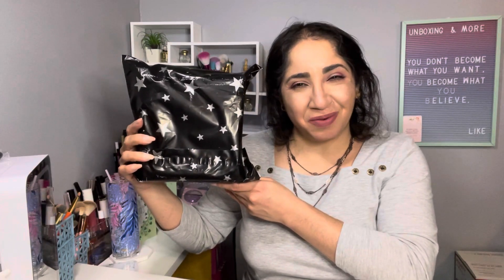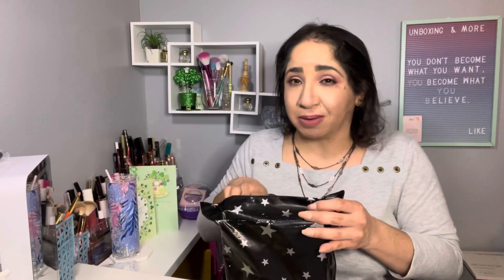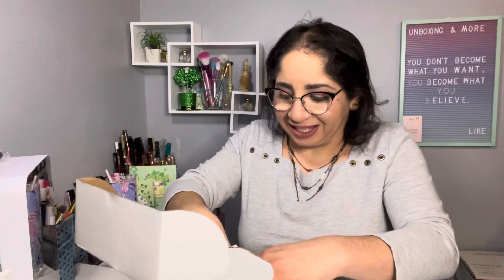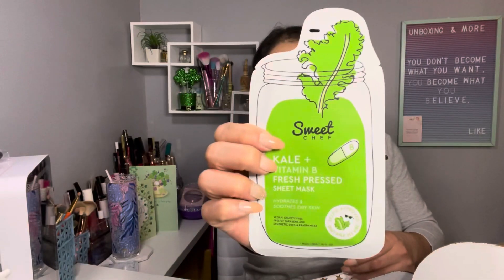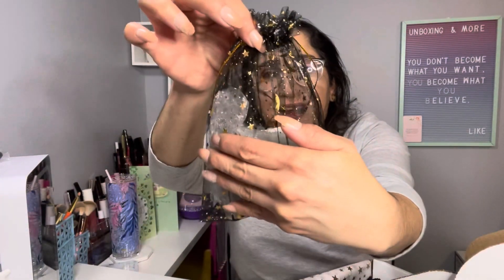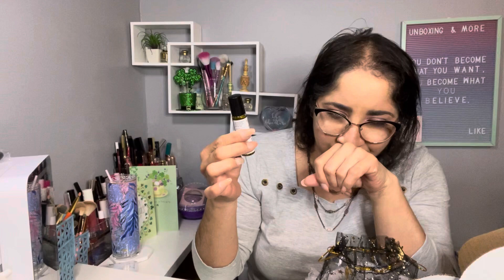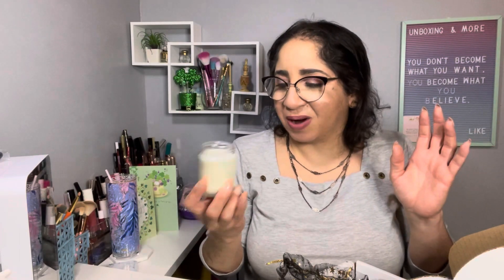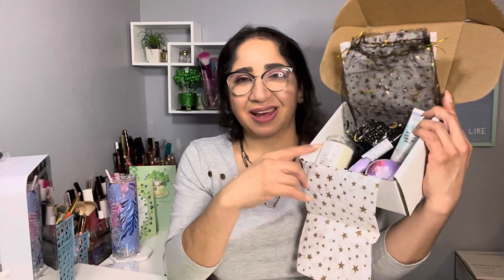My First LOVELY THINGS BOX Unboxing 🍷 April Celestial Mini Box 🍷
🐰Easter Giveaway ends April 4 at the end of the day I will announce the winner April 5, 2021👉🏼

🍷400 Subscribers Giveaway ends on April 22, 2023 at the end of the day. On April 23, 2021 I will select the winners👉🏼

- $25. Base Box (The Base box includes 5 full-size beauty products every month.)
- $35. Premium Box (BoxyCharm Premium is a monthly subscription box that features 6-7 full-size beauty products)
- $50. BoxyLuxe (Every tree month) BoxyCharm Luxe is a quarterly upgrade to the BoxyCharm subscription that takes place every March, June, September, and December. Luxe boxes feature 8-9 full-size beauty, skincare, and lifestyle items.

 season.

 -$12. Glam Bag (5 sample size Products)
-$25. Glam Bag Plus: (5 full size products)can customize 1 item each month
-$55. GLAM BAG X
              -Every 3 months
              -7+ full-size faves worth up to $350
              -Choose 3 of your products

❣️PARADISE DELIVERED BOX: get a 40%OFF on your first order use code VDAY.
Receive 7-8 full-sized, hand selected, vacation-inspired products every month! Every box has a retail value of $200+
            -$39.99👉🏼Monthly
            -$114.99👉🏼3 Month Subscription
            -$224.99👉🏼6 Month Subscription

    - $21. Monthly
    - 3 Months $58.50 ($19.50 Monthly)
    - 6 Months $111. ($18.50 Monthly)
    - 12 Months $210. ($17.50 Monthly)

        -Monthly Base Plan $34.99
        -3 Month Prepay for $99.99
        -6 Month Prepay $191.94
        -12 Month Prepay $371.88

               -Month to Month $3.49
               -6 Month Plan $20.00
               -12 Months Plan 38.00

🌴Universal Yums: Get $5. OFF on your first box 👉🏼

❣️Walmart Beauty Box is a quarterly subscription for Free just pay $5.00 for shipping 👉🏼

❣️Rakuten: Buy through this website and get cash back every time you used there website also get $20. When you join👉🏼

Mail or Package:
Johana Maysonet